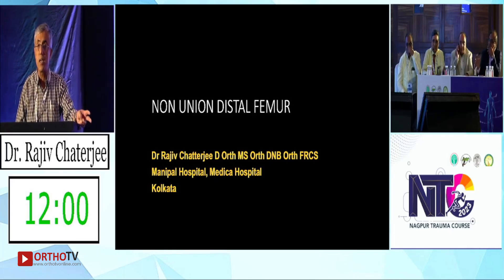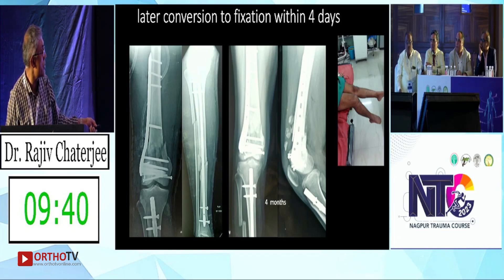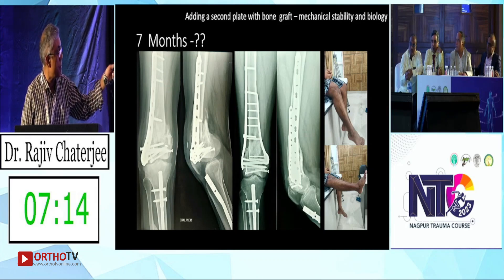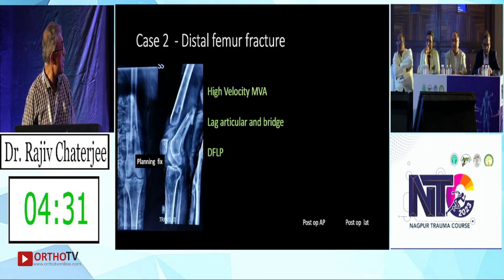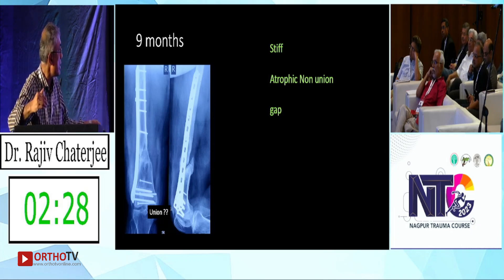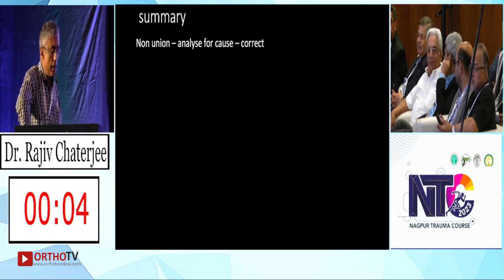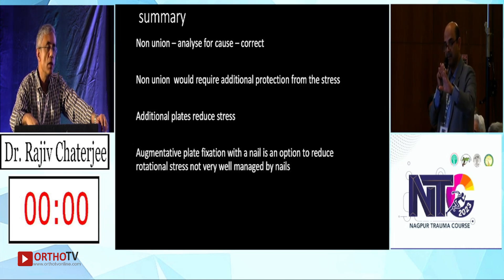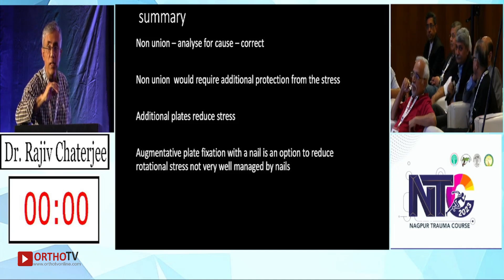Nagpur Trauma Course 2023 : Nonunion Distal Femur - Dr Rajiv Chatterjee